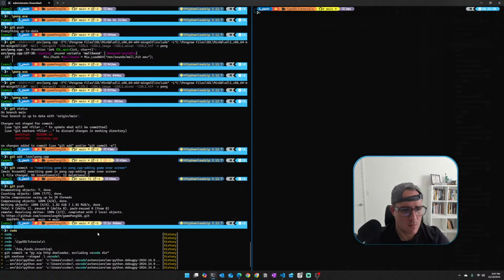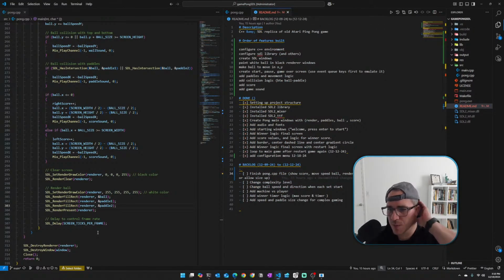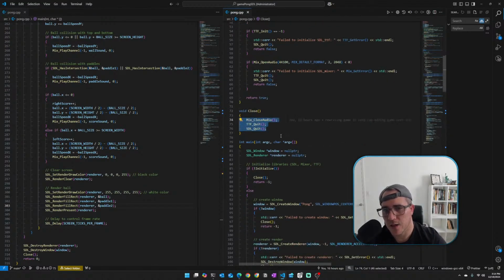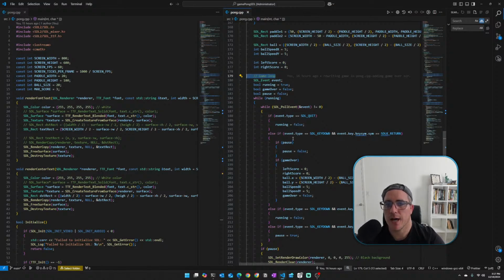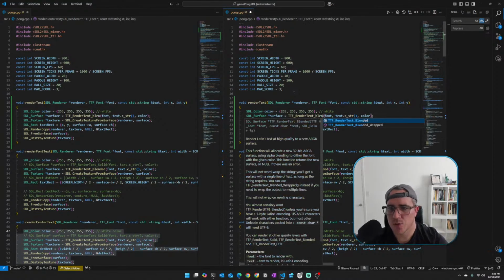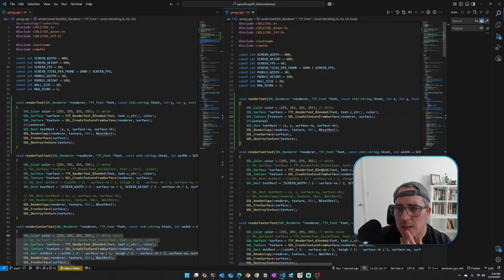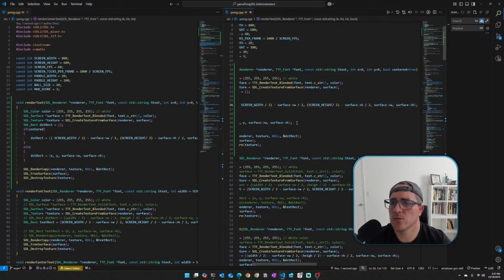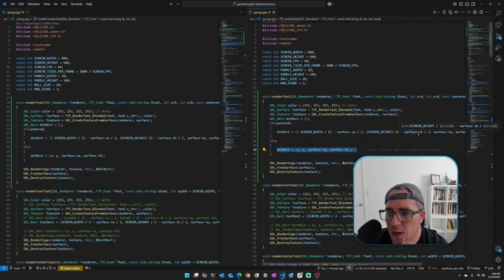Coding a Game with C++ | Pong | Part 6 (Programming)